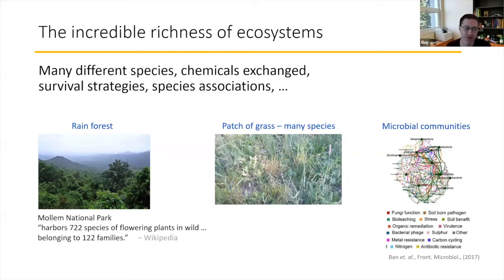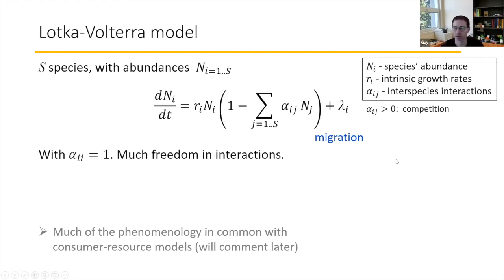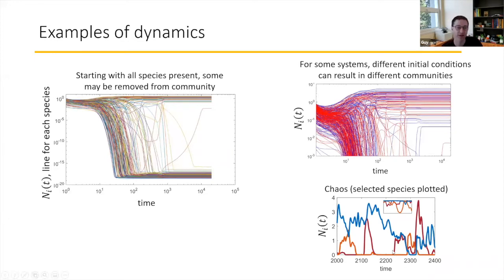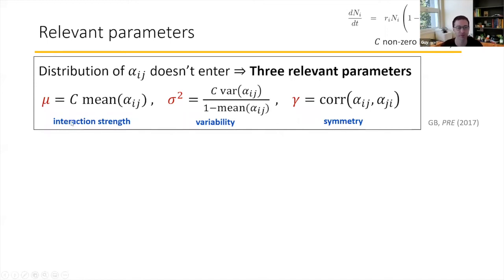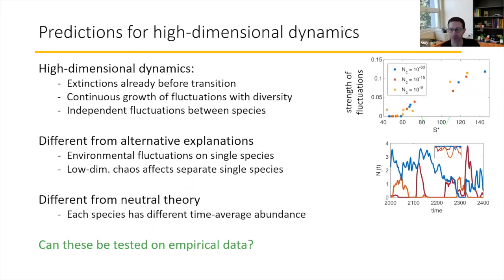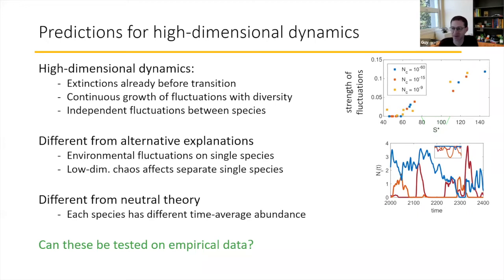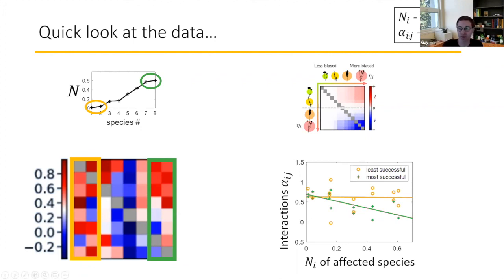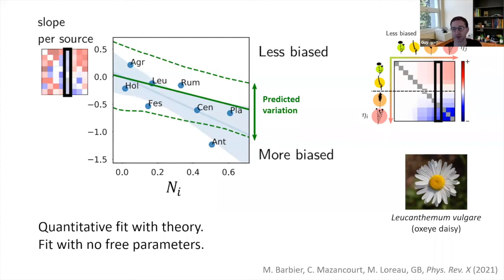High dimensionality in the dynamics and structure of ecological communities - Guy Bunin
Guy Bunin of Technion at the Symposium on Ecological Dynamics (Apr 9, 2021). This event was sponsored in part by the NSF Center for the Physics of Biological Function.

”High dimensionality in the dynamics and structure of ecological communities”
Guy Bunin, Technion

”Directed evolution of microbial communities”
Alvaro Sanchez, Yale University

“Impact of environment variability and population spatial structure
on mutant fixation probabilities”
Anne-Florence Bitbol, École polytechnique fédérale de Lausanne